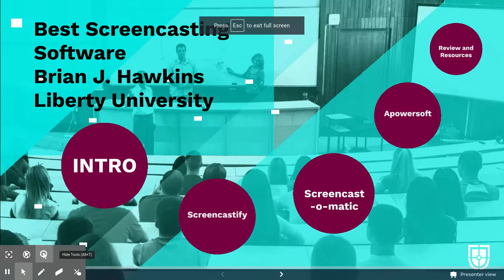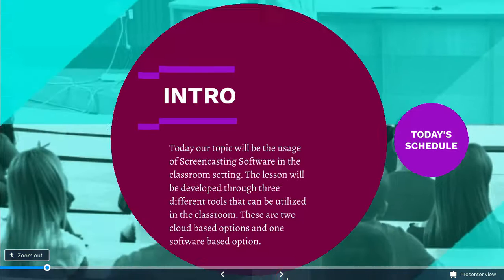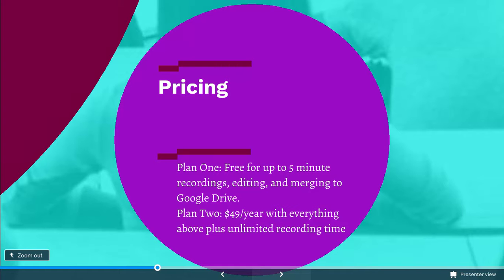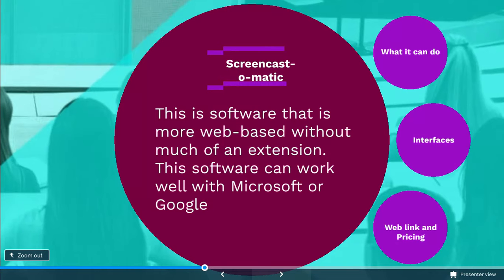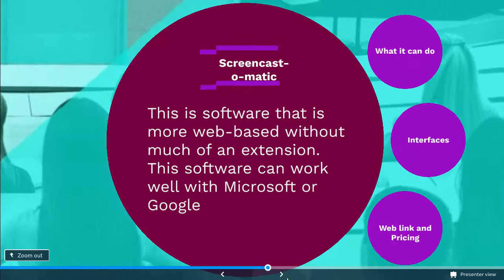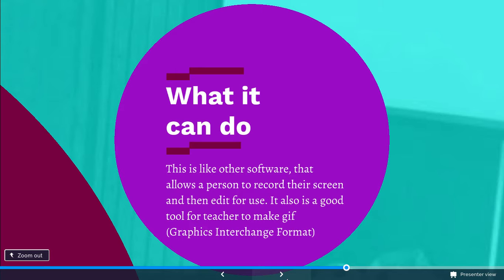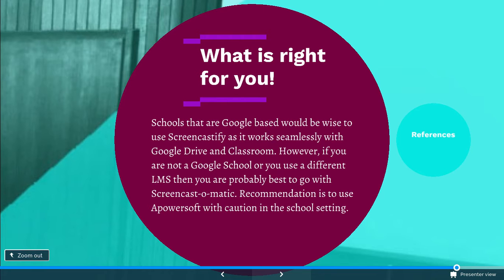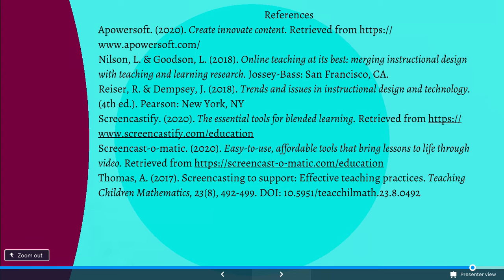Best Screencasting Software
Liberty University